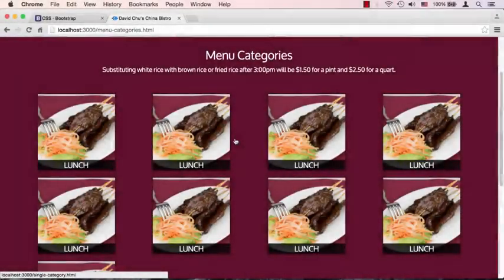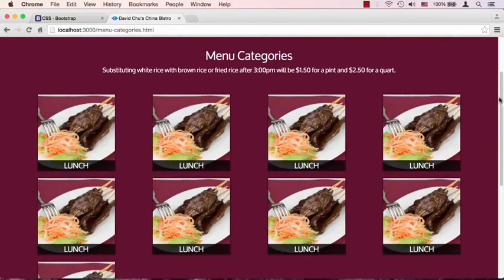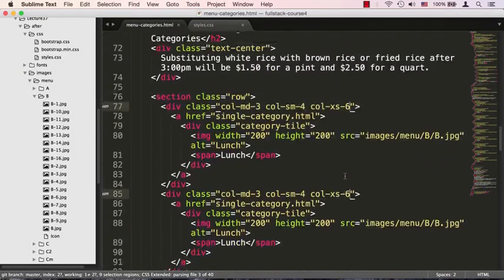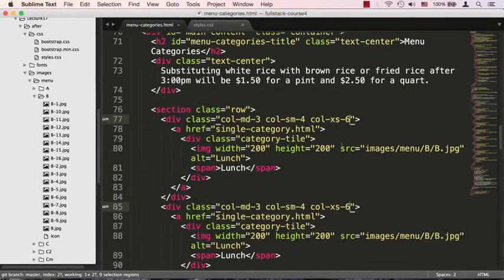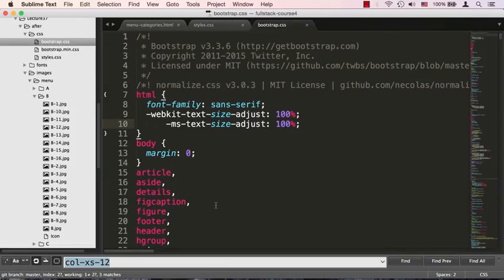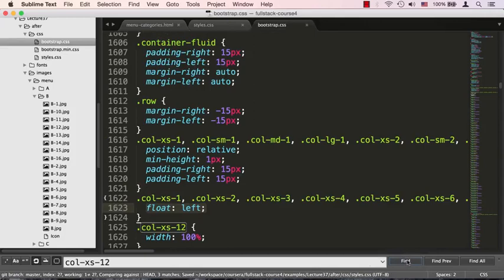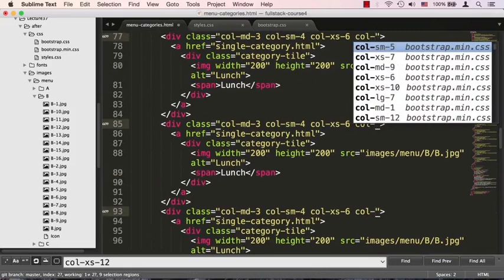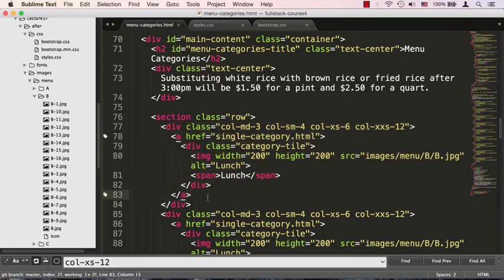Lecture 37, part 2; Coding the Menu Categories Page